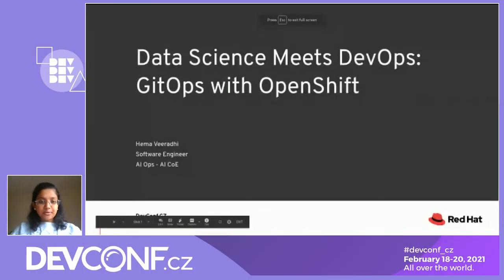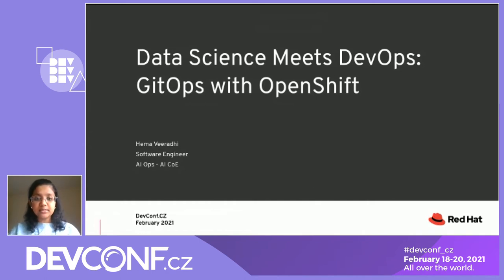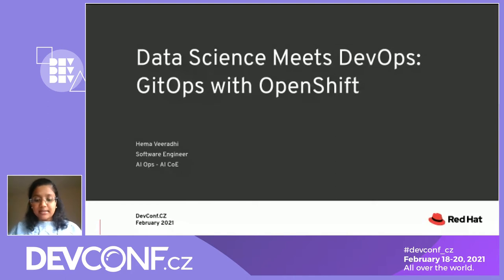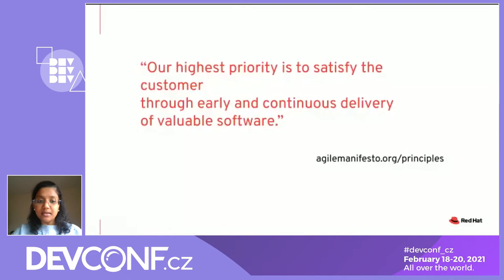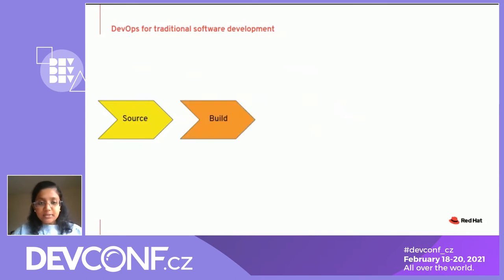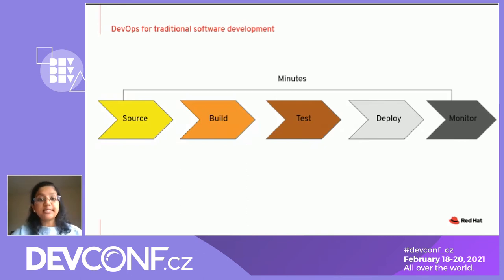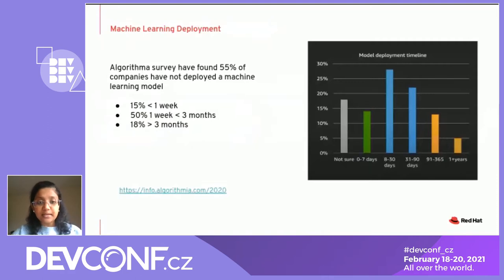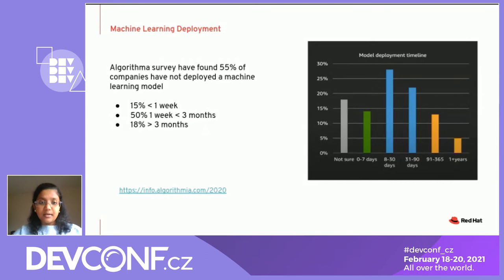Data Science Meets DevOps: Gitops with OpenShift - DevConf.CZ 2021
Speaker: Hema Veeradhi

OpenShift being a fast-growing open source application platform, makes deploying and managing machine learning models very easy and convenient. Since the development of machine learning models is an iterative procedure, many data scientists prefer to store their model source code like their Jupyter notebooks in Git so that they can perform frequent updates to their models. These models are then deployed via OpenShift in a production environment. To obtain the most optimized model, it is necessary for the models to be continuously retrained and deployed. How can we efficiently manage this periodic retraining and deployment of these machine learning models?

In this talk you will learn how to leverage DevOps for managing machine learning models on OpenShift. With the help of CI/CD tools like Tekton pipelines, we can now extend version control for data science applications as well. You will walk away from this talk knowing how to:
1. Train a machine learning model on an example use case
2. Maintain ML model code in Git
3. Setup CI/CD pipeline for your ML application